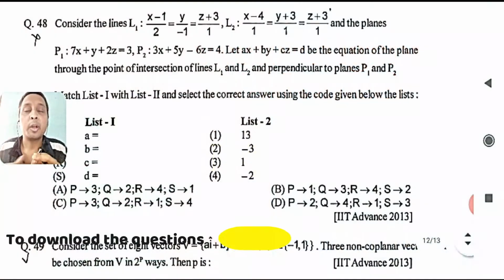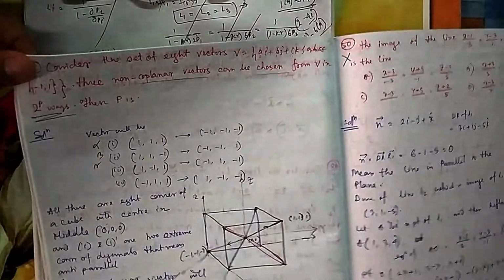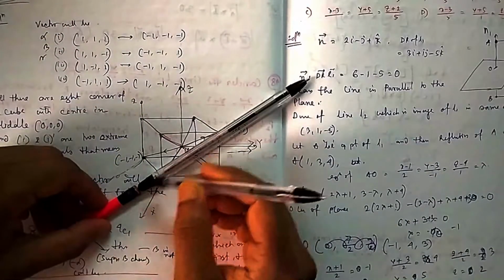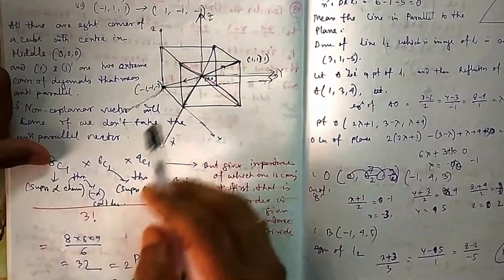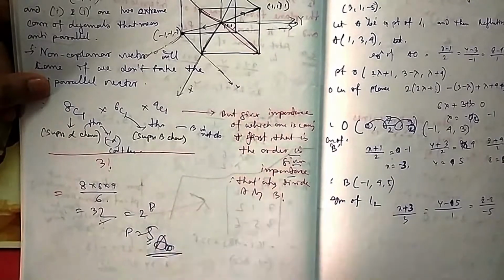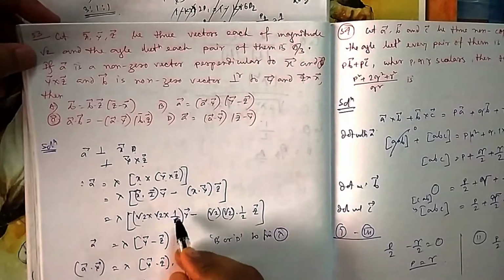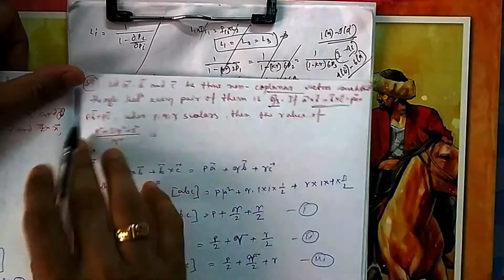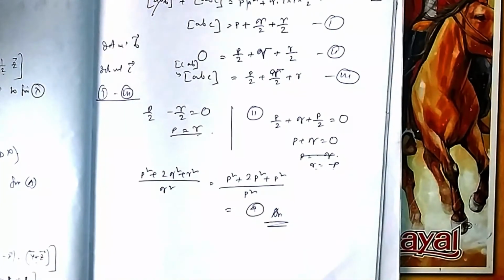Lecture 9: Solution of JEE Advance questions on Vector Algebra (Q.48 to Q.54)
Solution of JEE Advance questions since 1999 on Vector Algebra (Q.48 to Q.54) with detailed explanation.

Questions are from Vector Algebra.